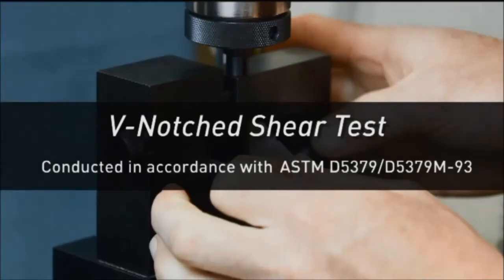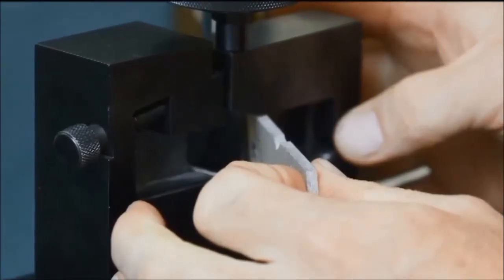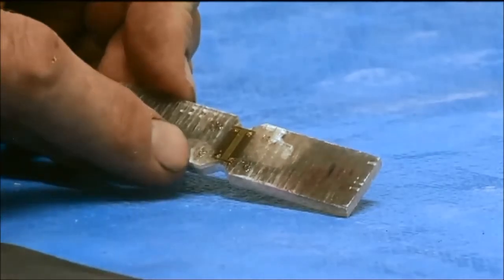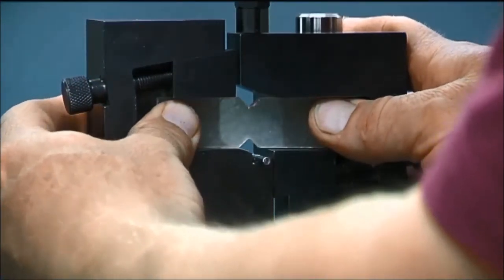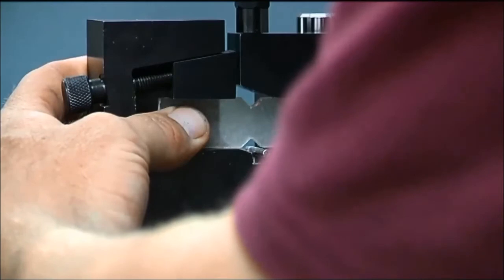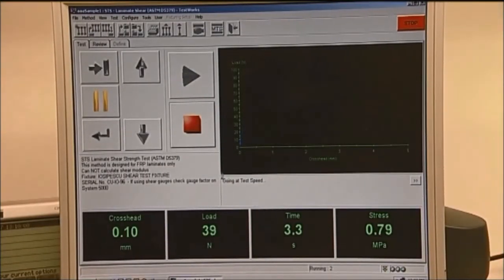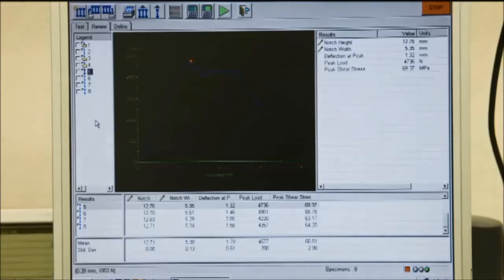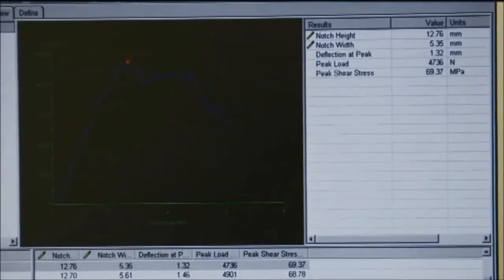V Notched Shear Test